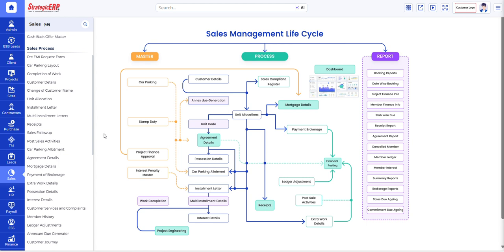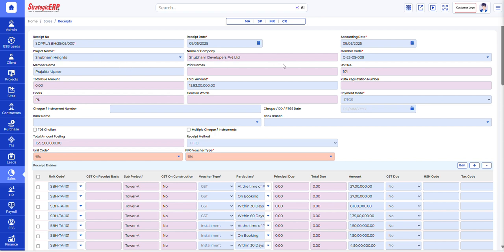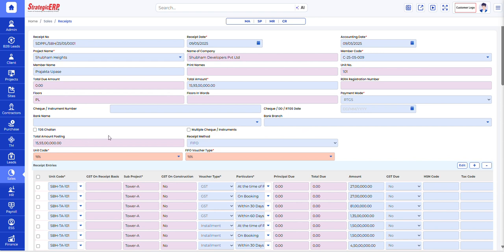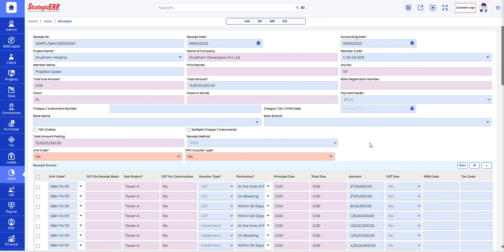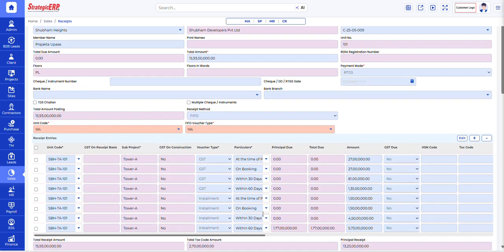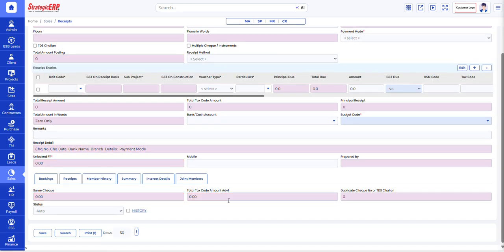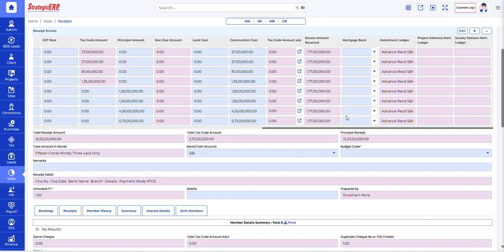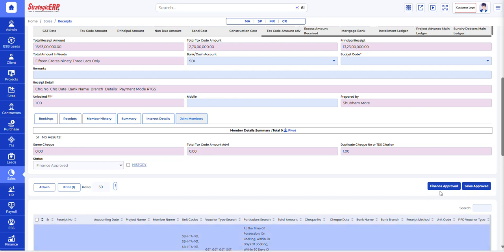How to Book Sales Receipt in StrategicERP | Step by Step Guide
Want to know how to book a Sales Receipt in StrategicERP? 🚀 This step-by-step tutorial will guide you through the entire process of recording a sales receipt in your ERP system with ease. Whether you are a beginner or an ERP professional, this video will help you:
✅ Understand the sales receipt booking process in detail
✅ Save time with easy-to-follow steps
✅ Improve accuracy in finance and accounts management
StrategicERP makes it simple to manage your accounting, and with this tutorial, you’ll master sales receipt booking like a pro!